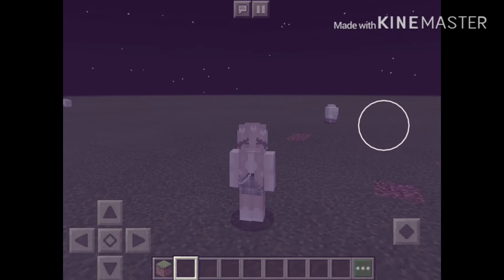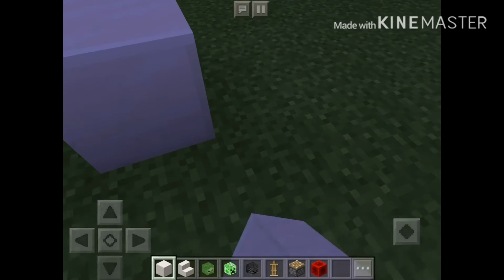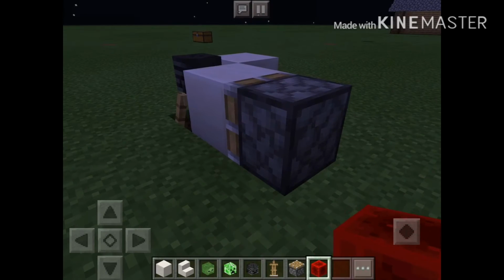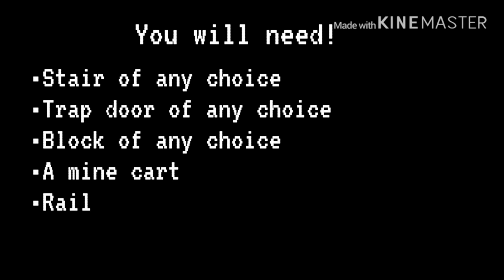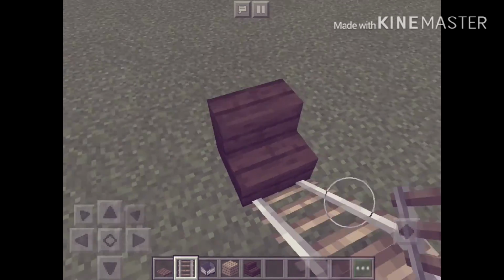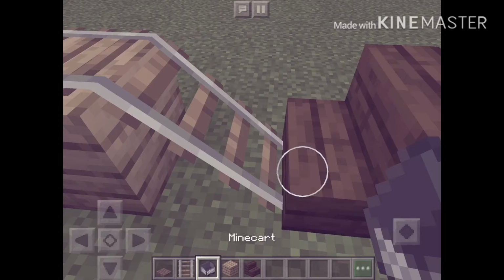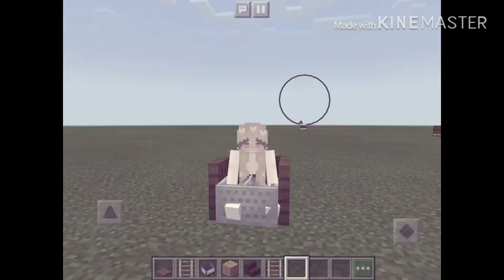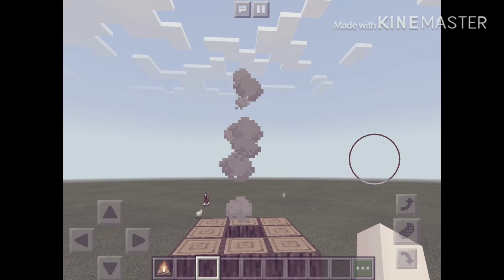How To Make 3 Cool Minecraft House Items!